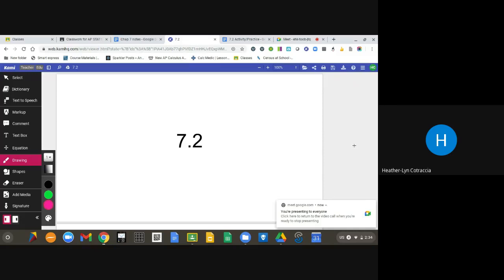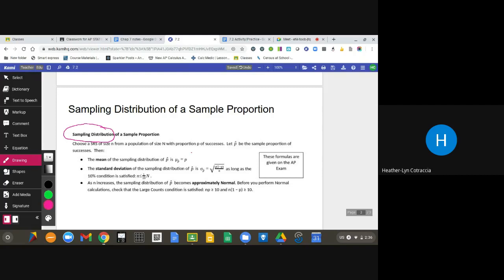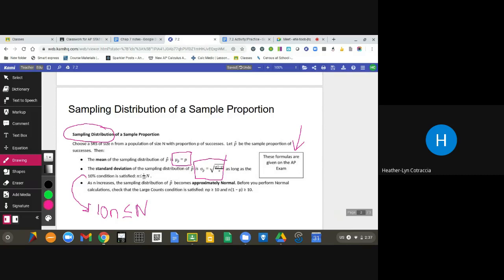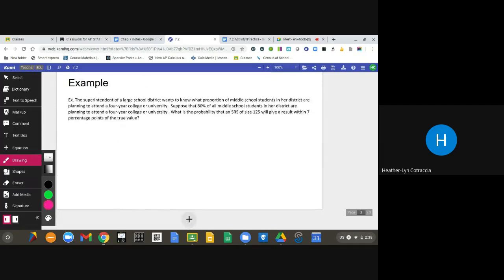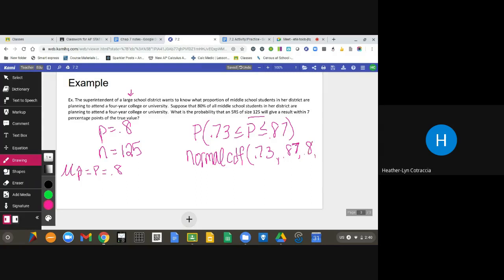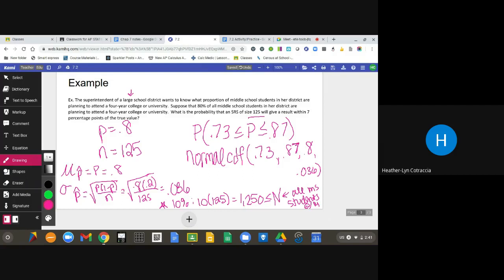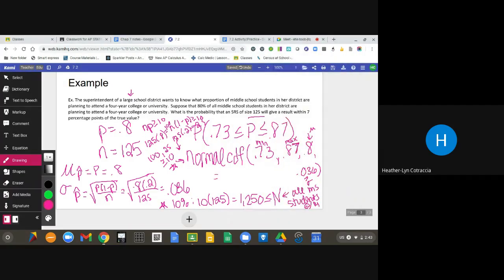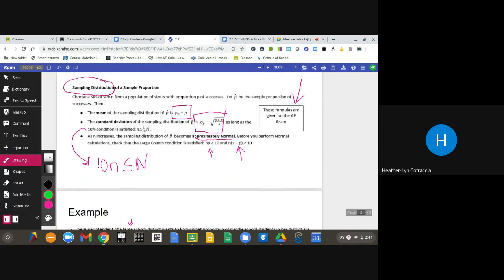7 2 Stats